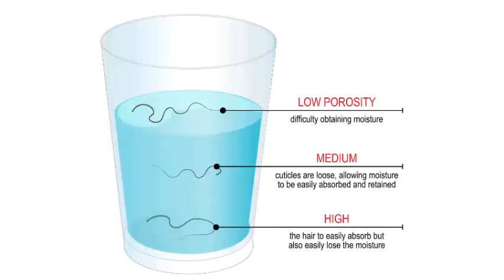The First Steps You MUST take to ACHIEVE Healthy Hair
To place your name on the early-bird waitlist for Cornell's Know & Grow Your Hair Masterclass,

Did you MISS the first video in my FREE 6-PART video series???